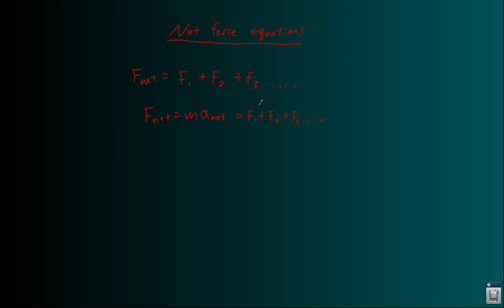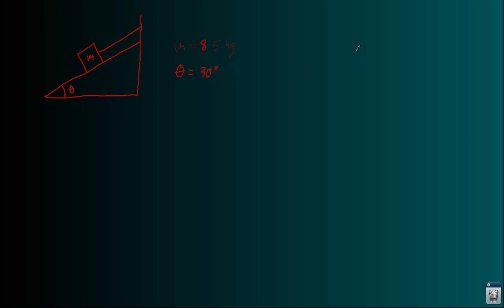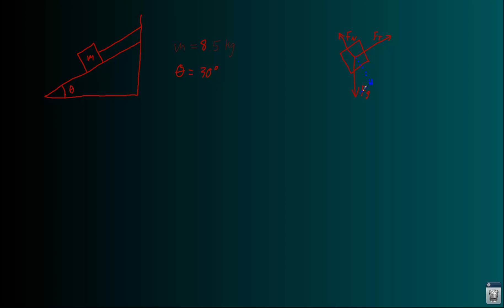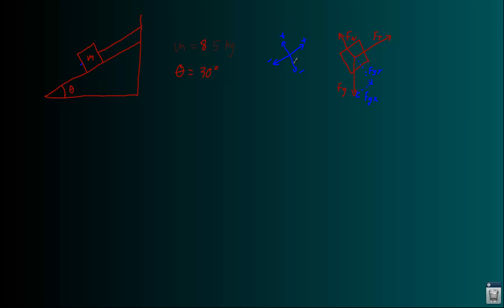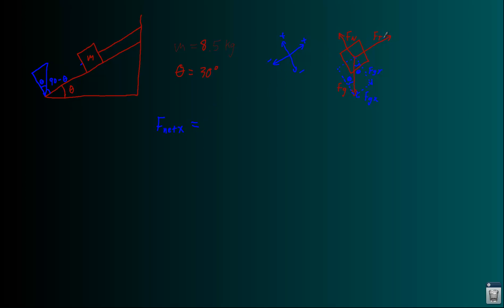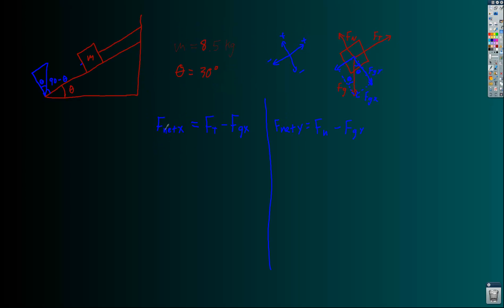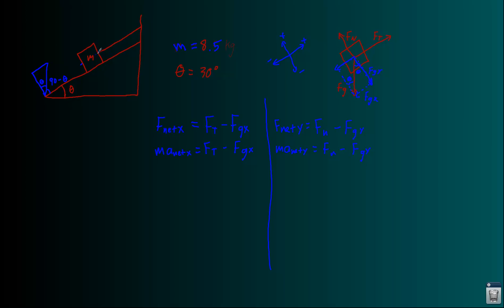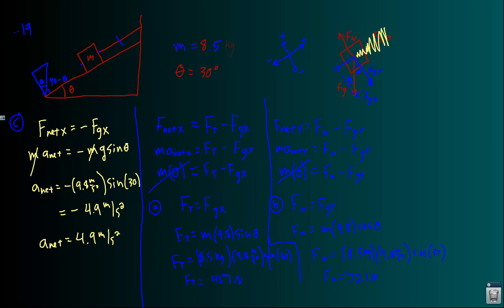Chapter 5 (Part 4) - Problem 19